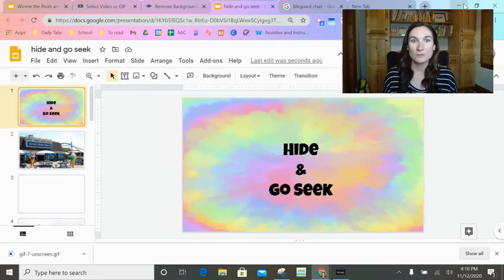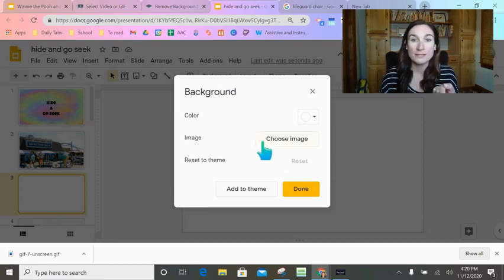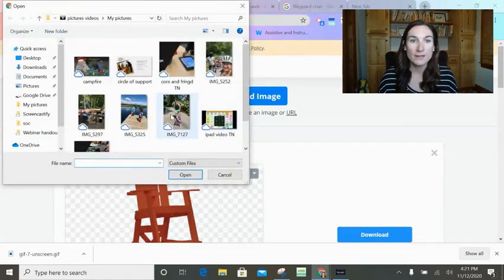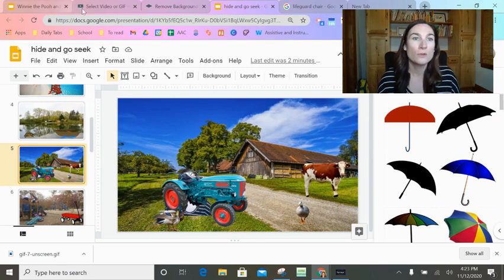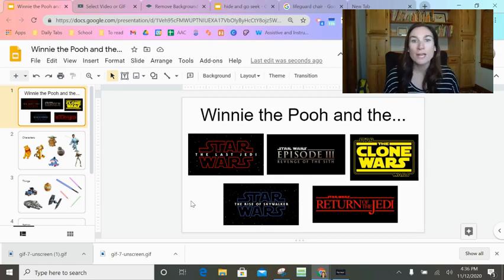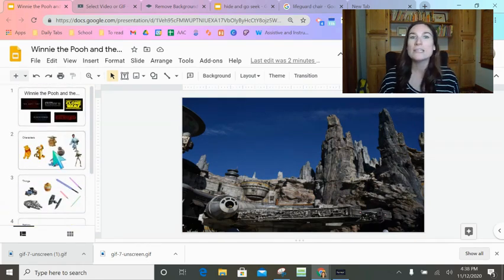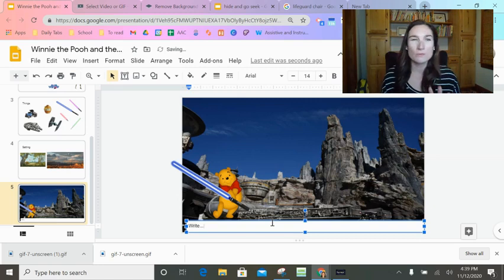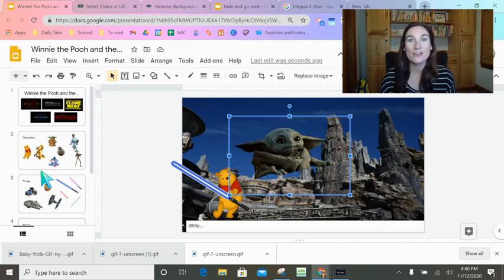Remove Image & Video Backgrounds for Teletherapy Activities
Use the websites remove.bg and unscreen.com to remove image or video backgrounds to help in creating digital therapy activities.